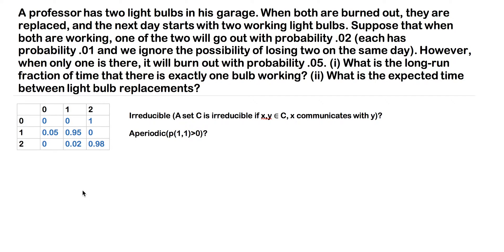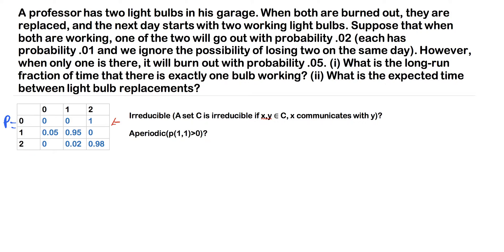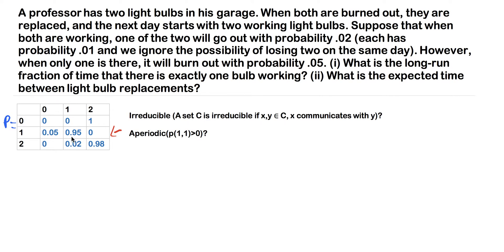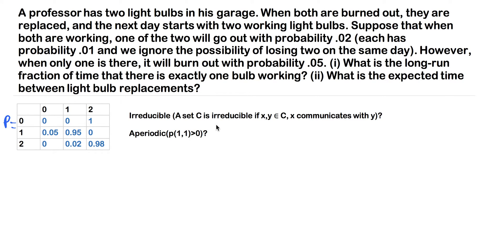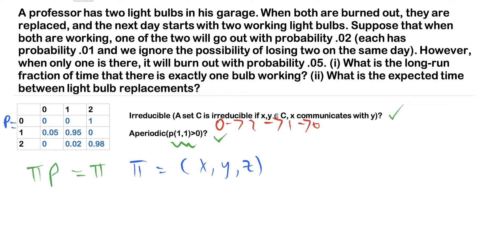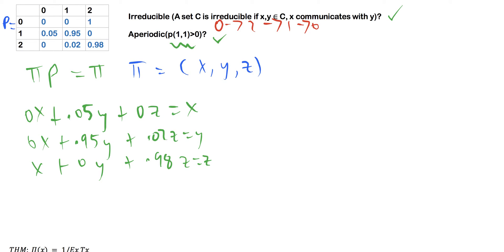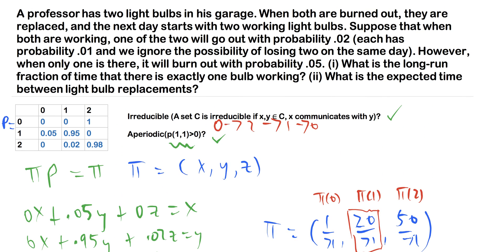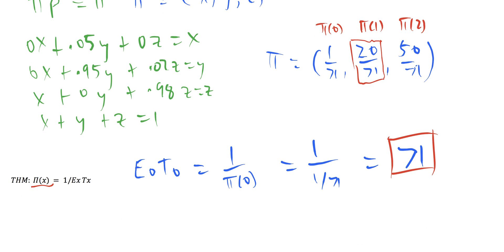Find the expected time between light bulb replacements of the Markov Chain.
A professor has two light bulbs in his garage. When both are burned out, they are replaced, and the next day starts with two working light bulbs. Suppose that when both are working, one of the two will go out with probability .02 (each has probability .01 and we ignore the possibility of losing two on the same day). However, when only one is there, it will burn out with probability .05. (i) What is the long-run fraction of time that there is exactly one bulb working? (ii) What is the expected time between light bulb replacements?